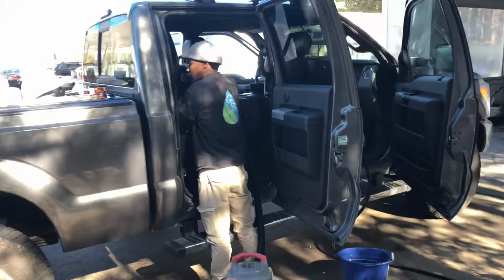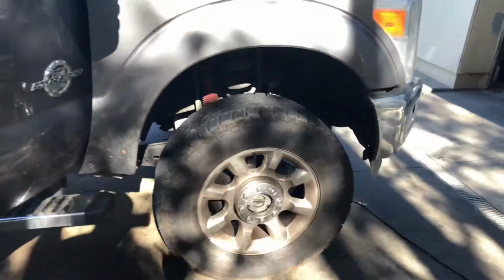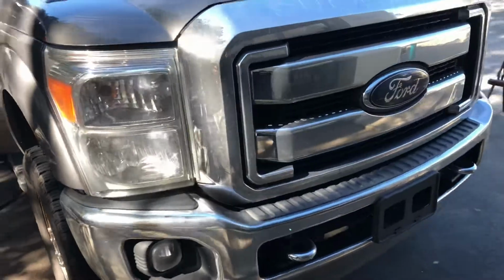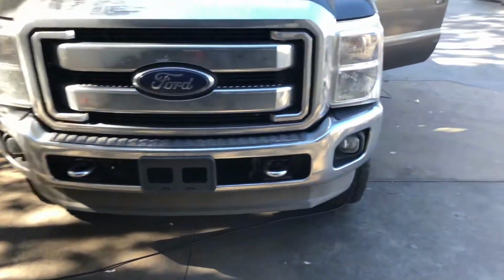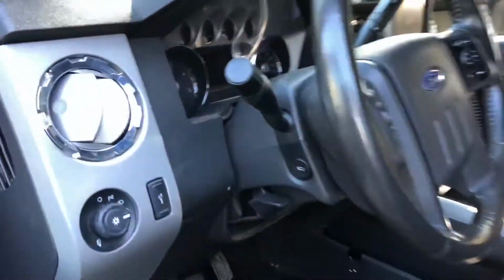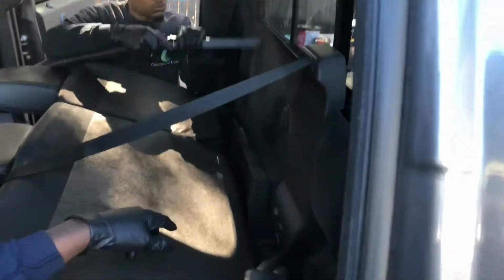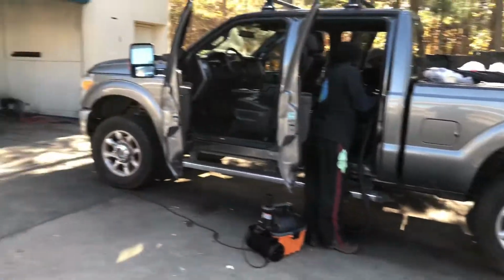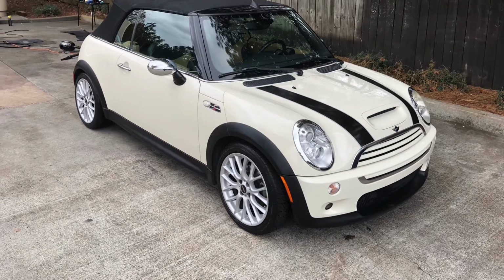Hand Car Wash 2013 F-250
Green Solution Commercial Cleaning.
We provide different packages and services.